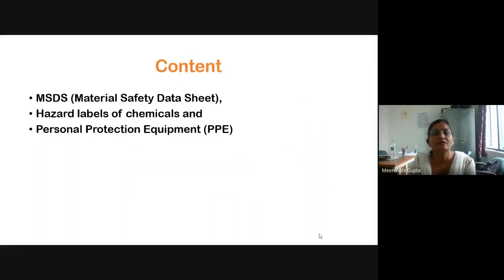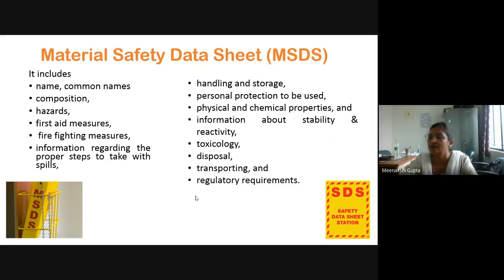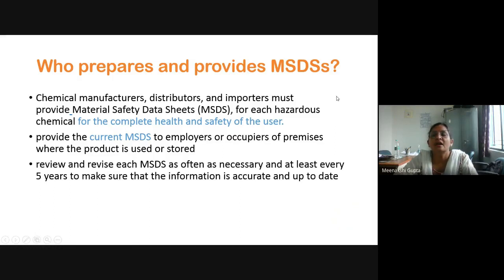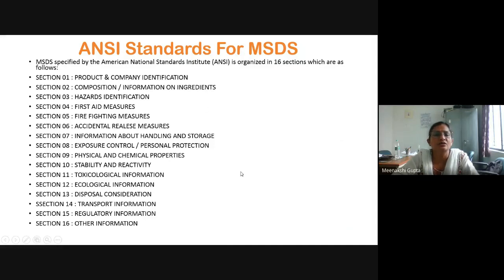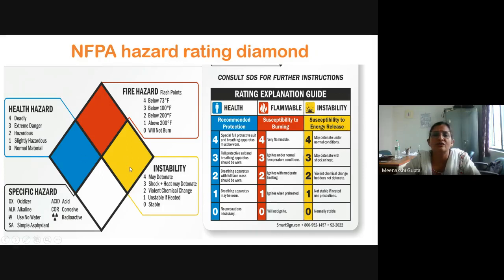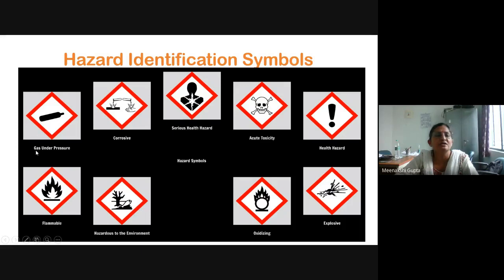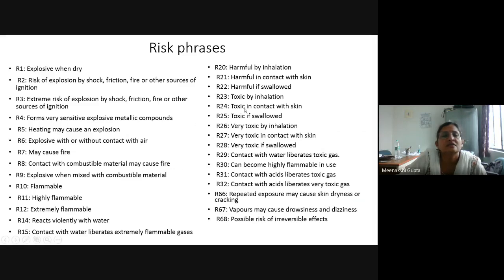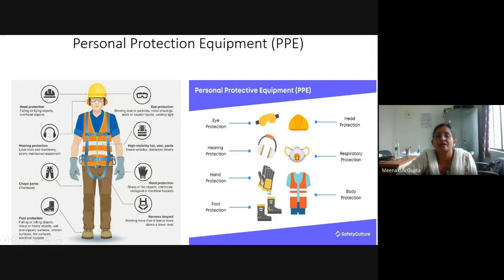PHARMACEUTICAL PROCESS CHEMISTRY : Industrial Safety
Material Safety Data Sheet